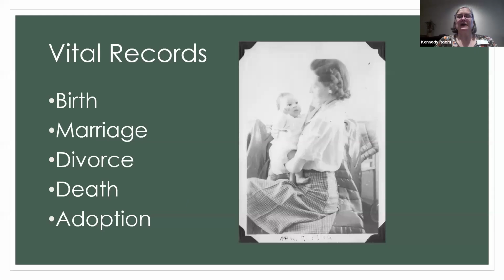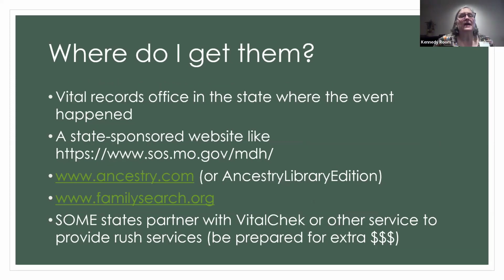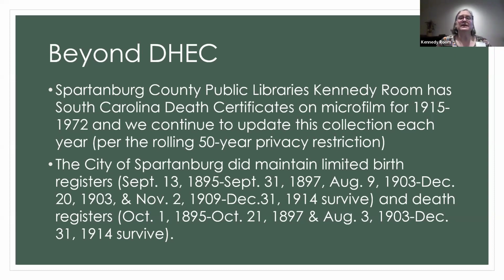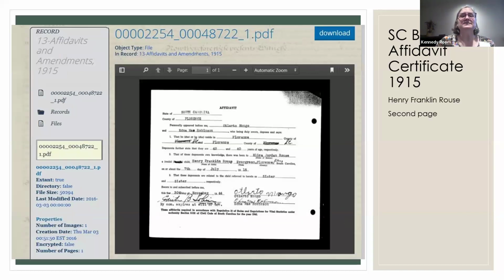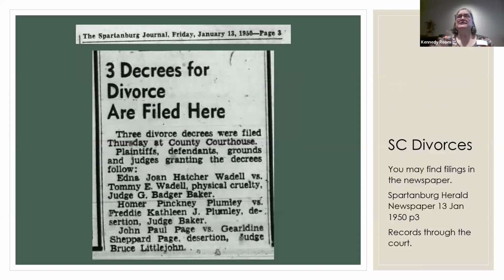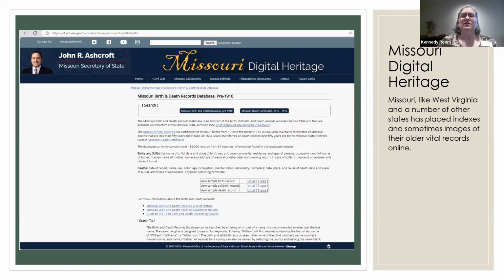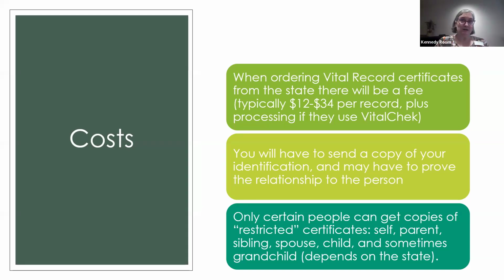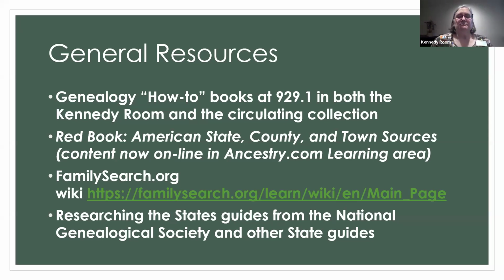Genealogy Series Vital Records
The records of birth, marriage, divorce, and death have been kept in different ways by local, county, and state governments around the US. We will look at examples of how and where to find these for your ancestors. While a focus will be SC records, we will also look at examples from other US states and a variety of time periods.